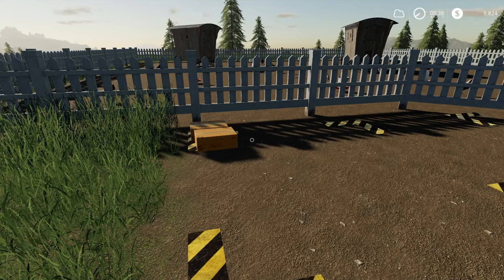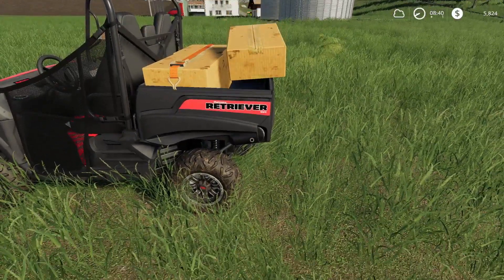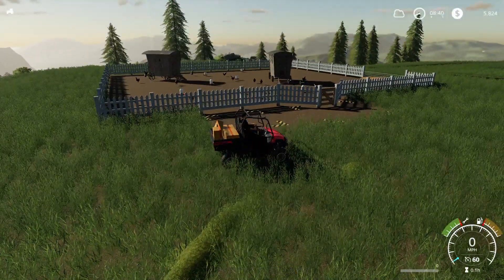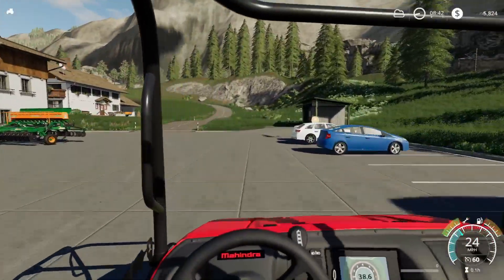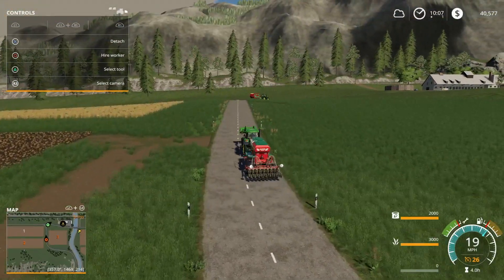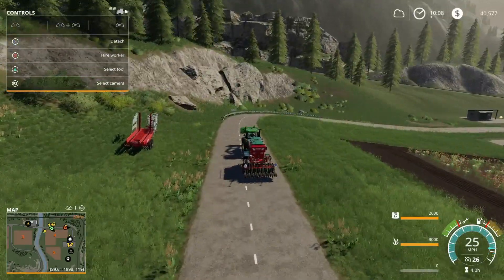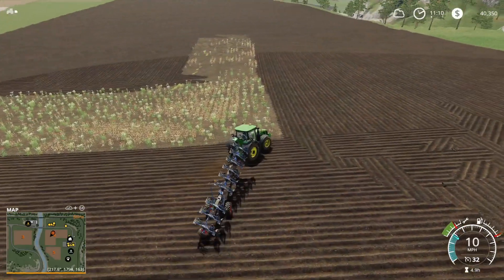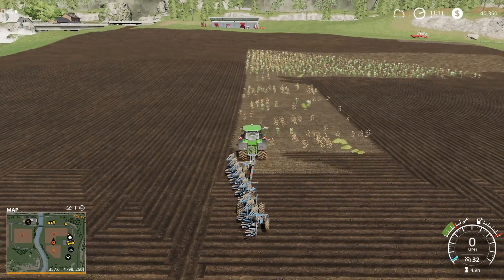What's the deal chickens??!! | Collaborative Map | Felsbrunn Episode 6 | PS4 | Farming Simulator 19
We start the morning trying to sell our eggs. After the disappointment of that we hit up our favorite banker Mr. Jeff! Something about a bank account full of money makes you forget all about chickens. A quick visit to Big Poppa C makes our account a lot smaller.